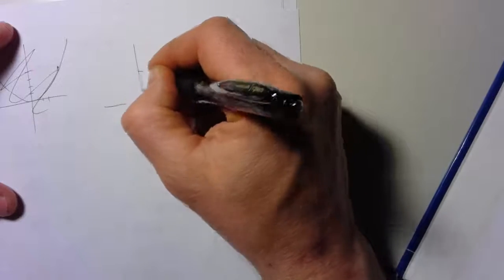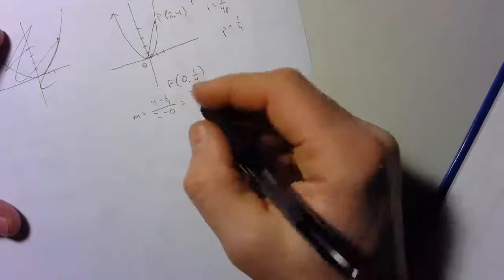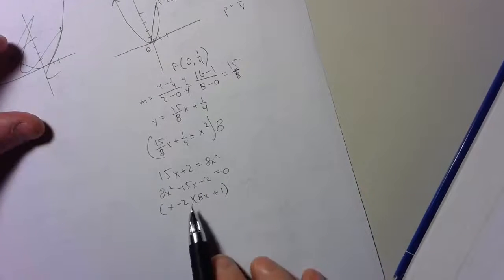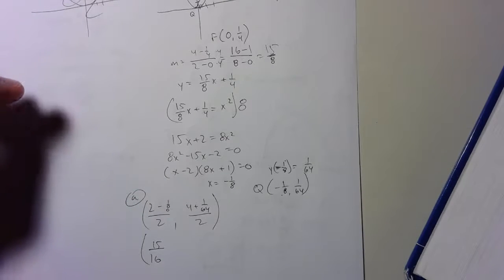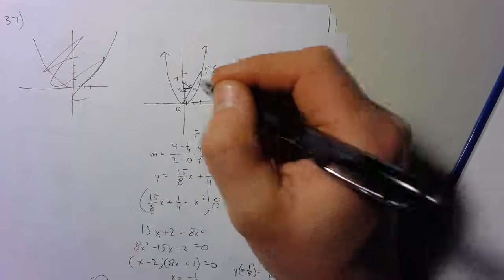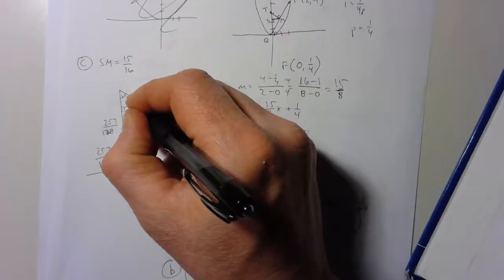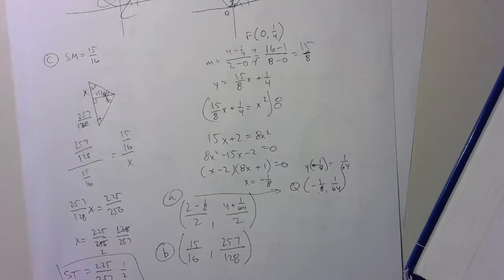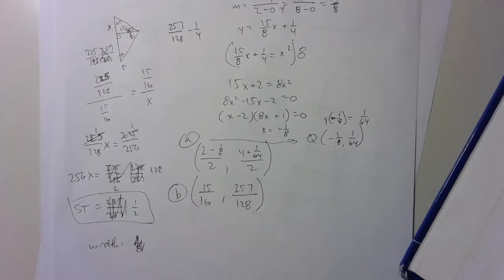11 2 solutions #34